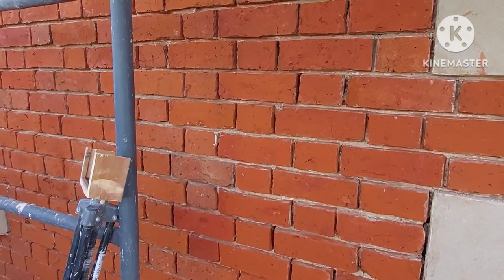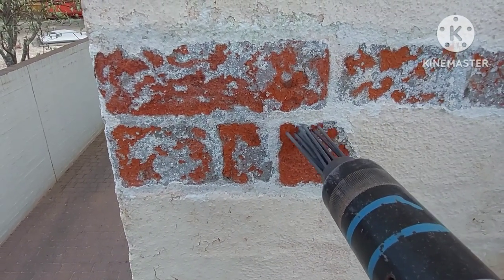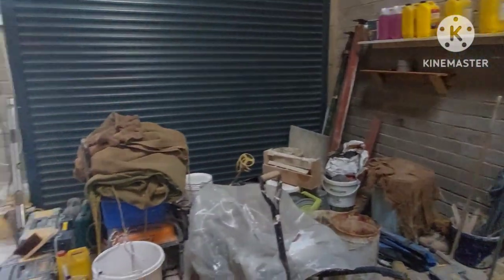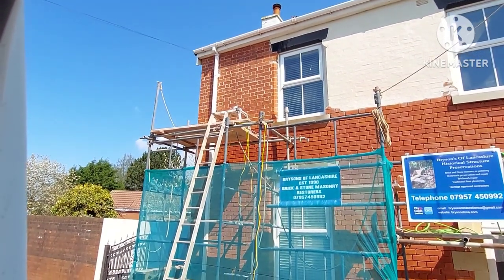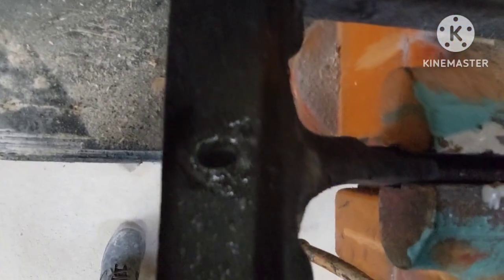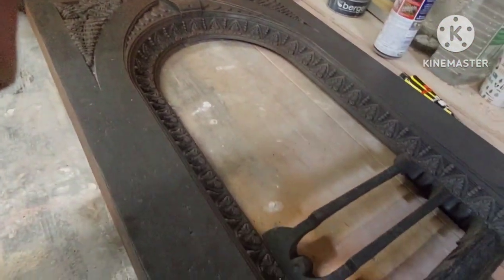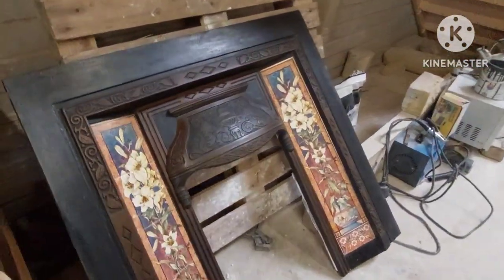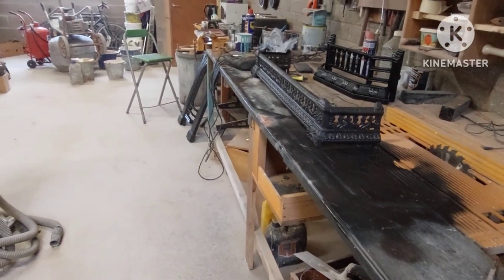Cleaning paint of bricks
A bit of masonry preservation on a Victorian building and some cast iron fire surround restoration and fitting.
All in a week at Brysons of Lancashire Restoration Co